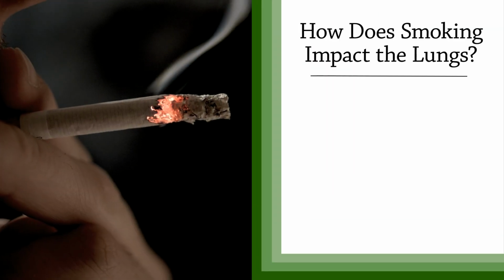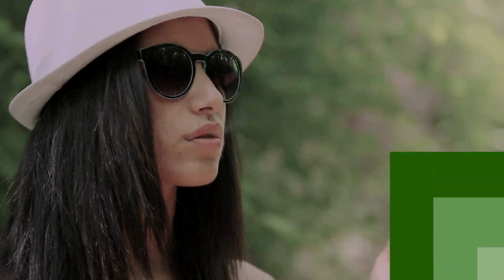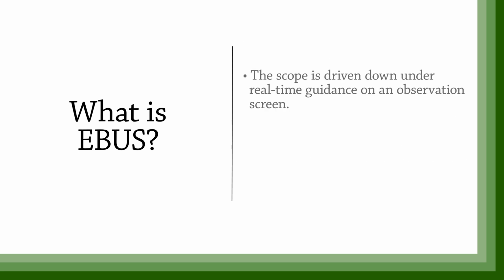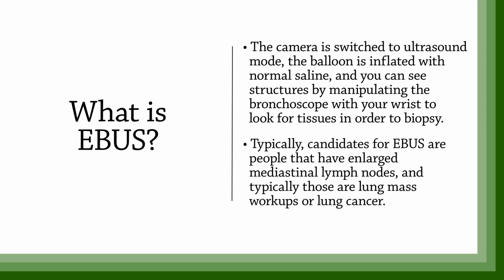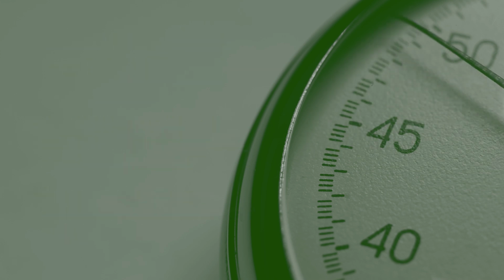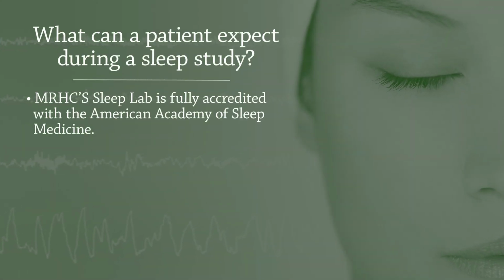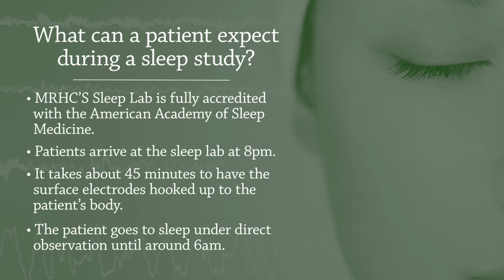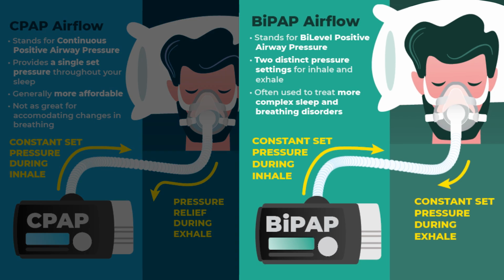Lung Health with Dr. Alan Thomas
Dr. Thomas explains the importance of lung health and different lung diseases.